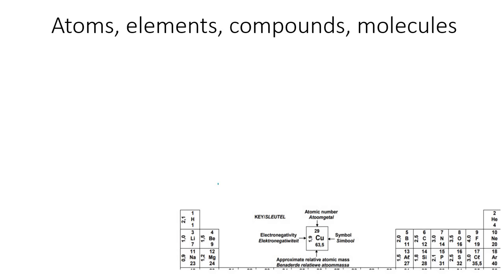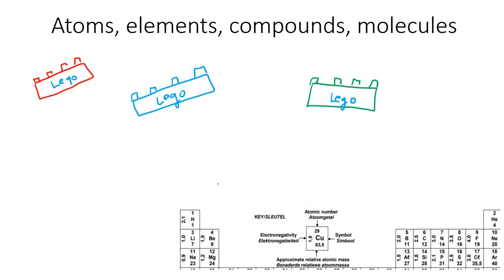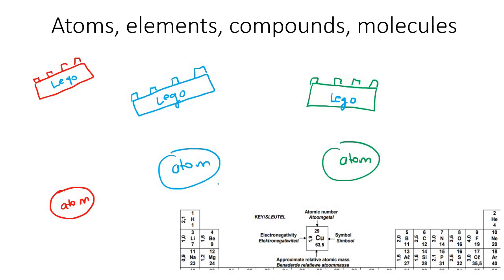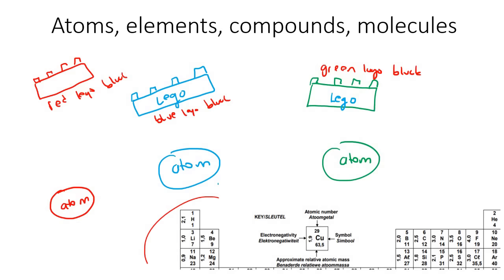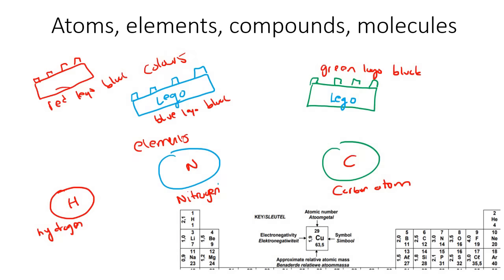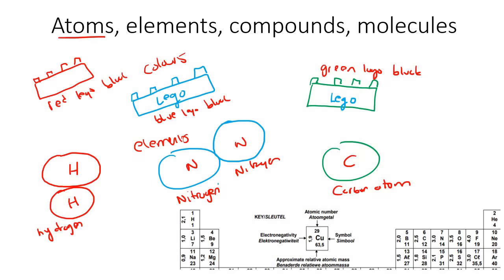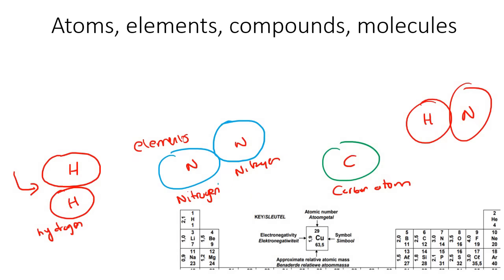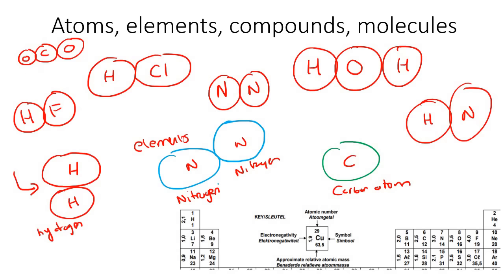1) Atoms compounds elements and molecules gr 10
Atoms Compounds Elements and Molecules Grade 10